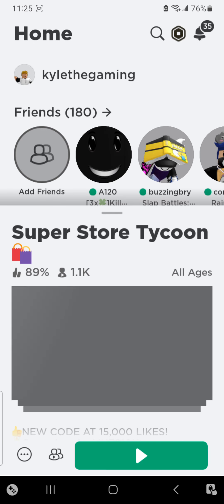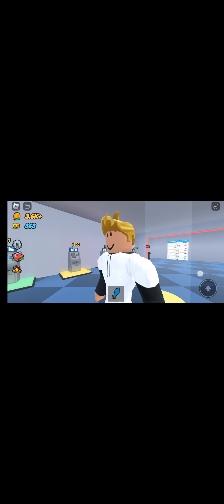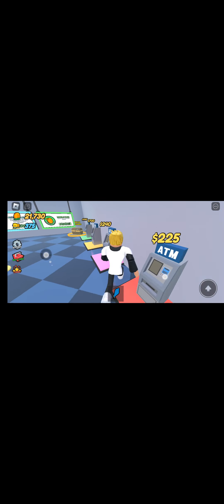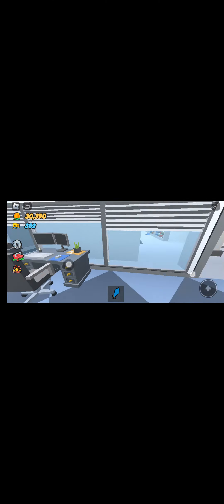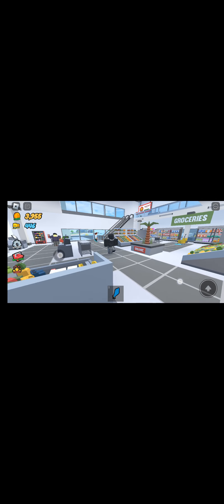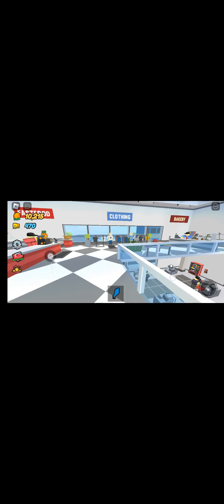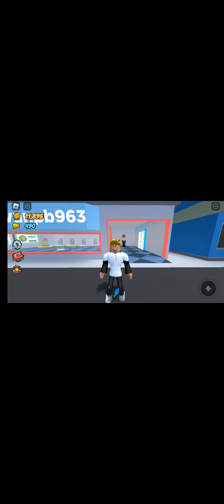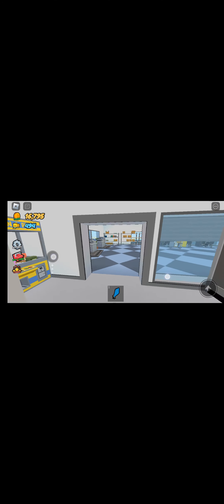buying a bakery and a couple boats